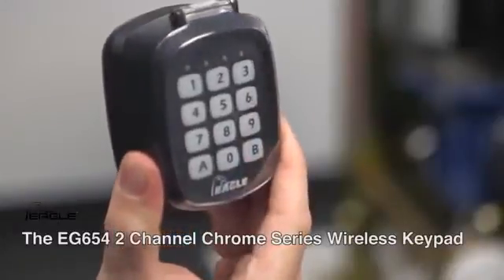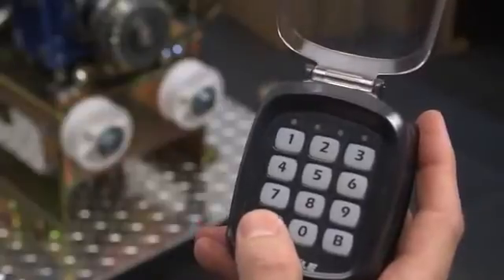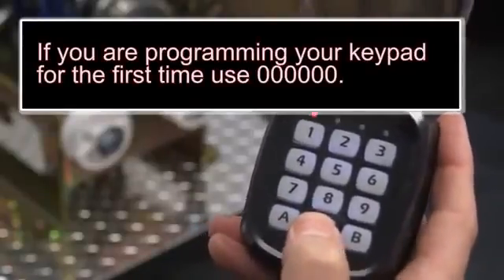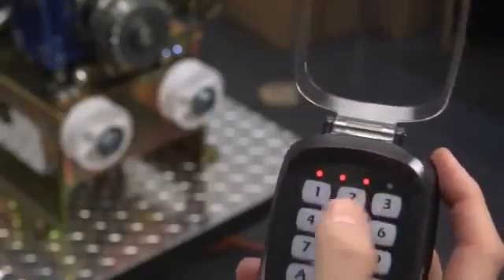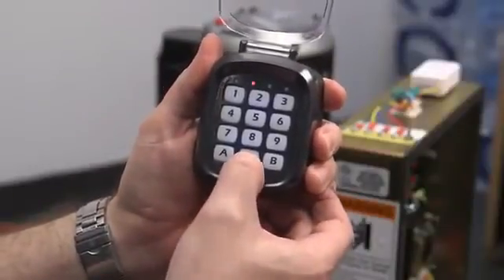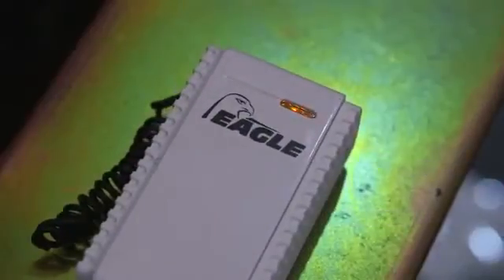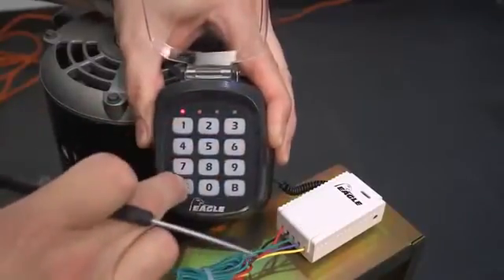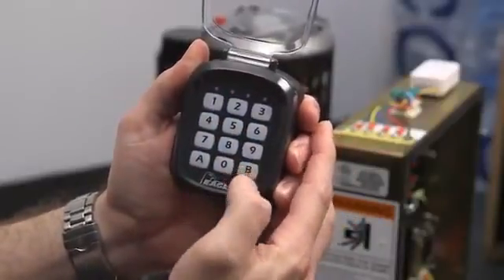How to program your Eagle EG654 wireless keypad